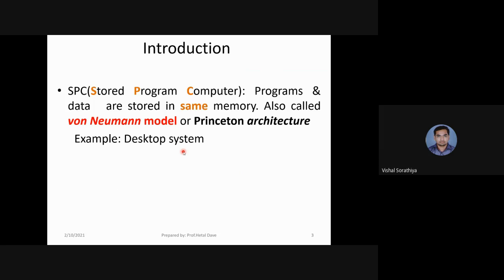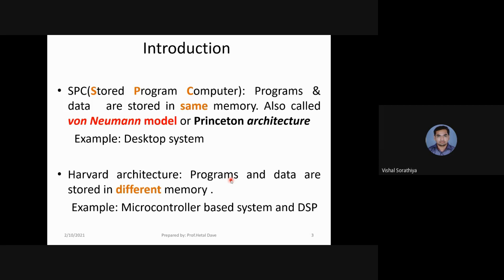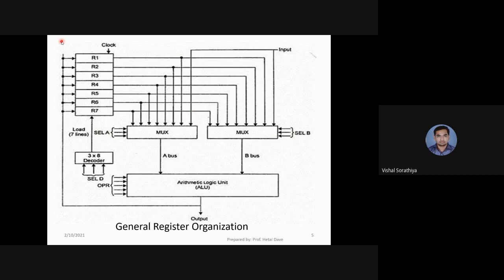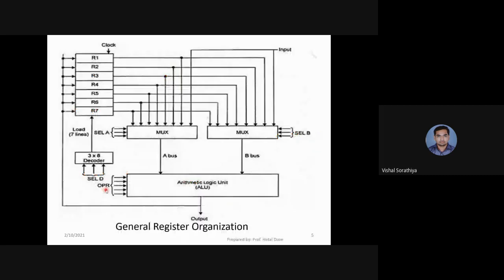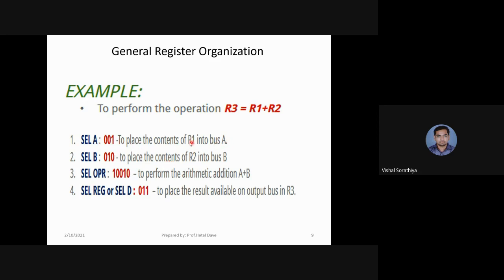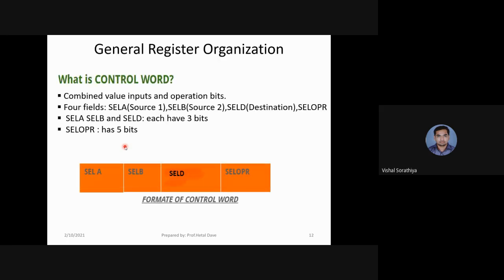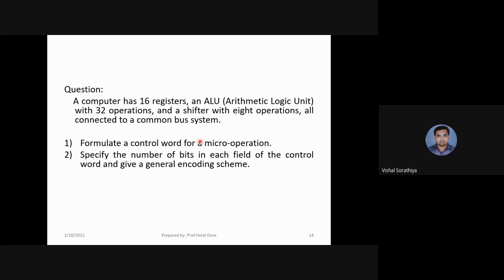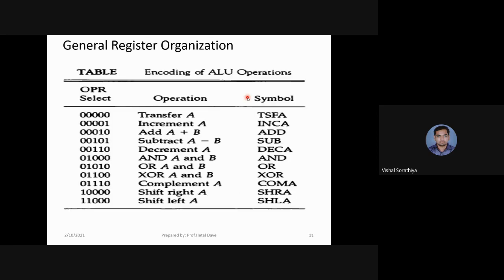CPU introduction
4ED1 COA VS 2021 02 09 at 20 30 GMT 8